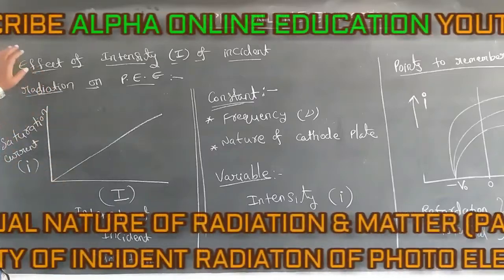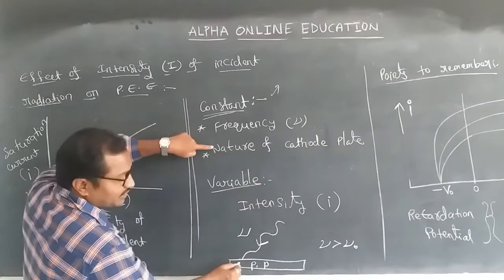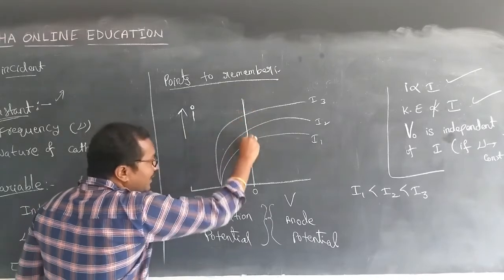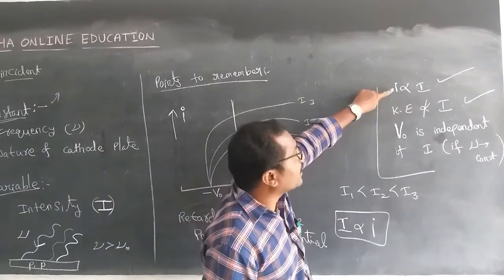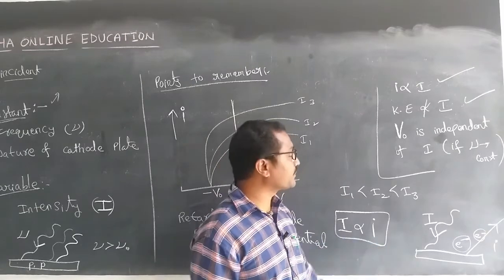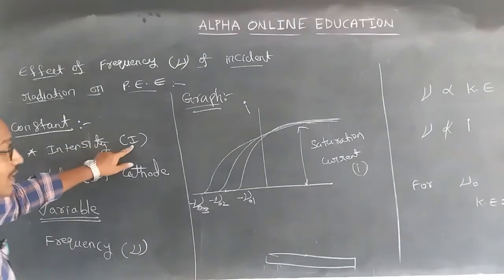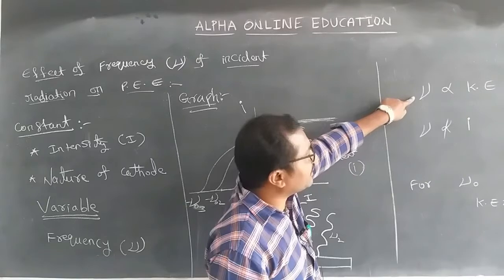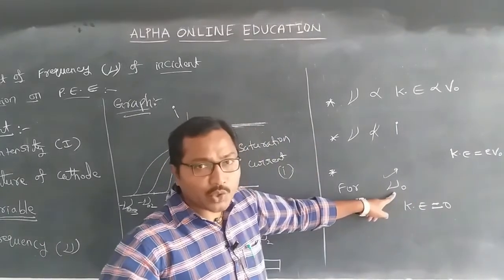INTER II YR PHYSICS II (E/M) EFFECT INTENSITY OF INCIDENT RADIATION OF PHOTO ELECTRIC EFFECT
INTER II YR PHYSICS II (E/M) : TOPIC : DUAL NATURE OF RADIATION & MATTER (PART 2)
SUB TOPIC :EFFECT INTENSITY OF INCIDENT RADIATION OF PHOTO ELECTRIC EFFECT
P2EUDNR02